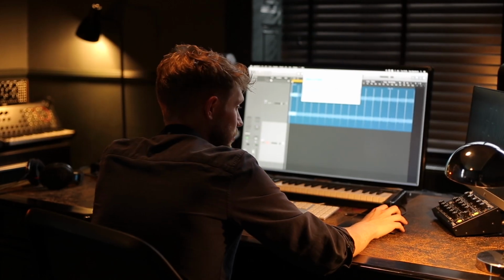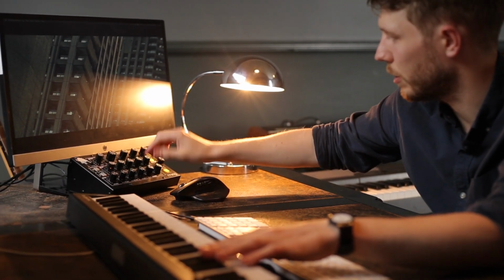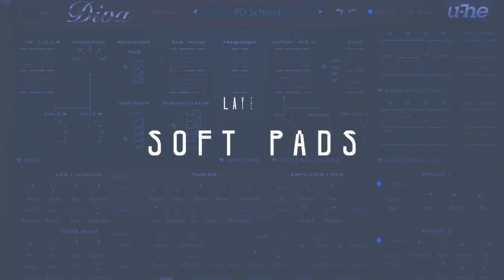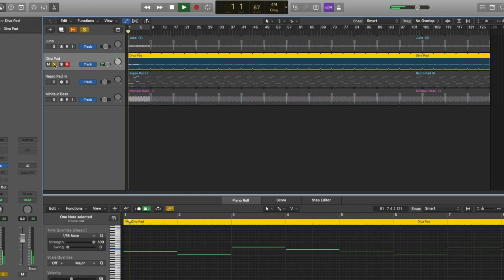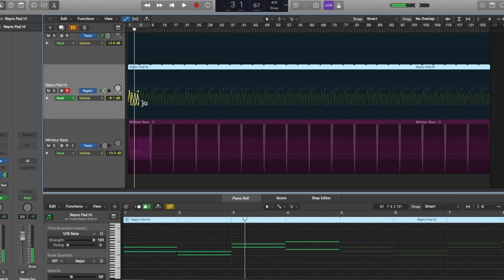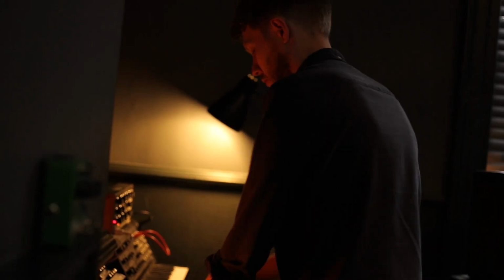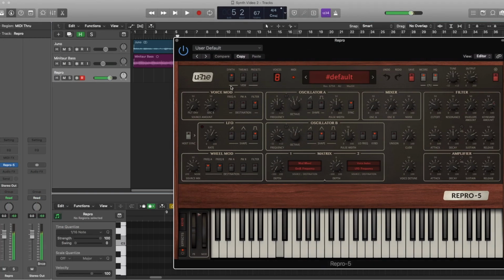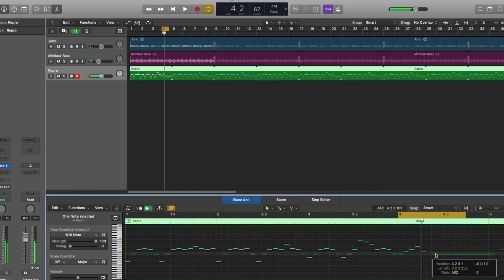How to build an analogue synth track with composer Thomas Balmforth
We sit down with The Firm label supervisor and composer Thomas Balmforth as he builds an 80's inspired library track. Tom condenses his process down into these five simple layers - Pads, Bass Line, Soft Pads, Lead Synth, Arpeggiators. Using both analogue synths such as the Juno 6 and digital synths you can find on your DAW, Tom walks us through the musical techniques that are synonymous with the era.

This video is inspired by our albums 'Analogue Synths' and 'Cinematic Synthwave' which can be found here -